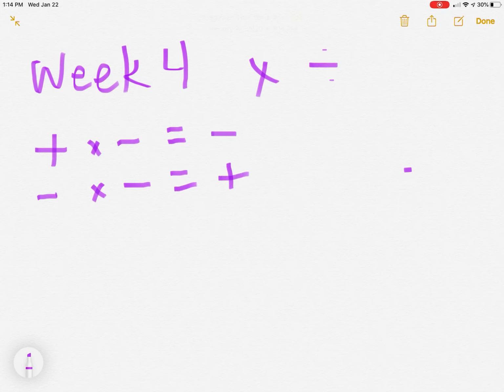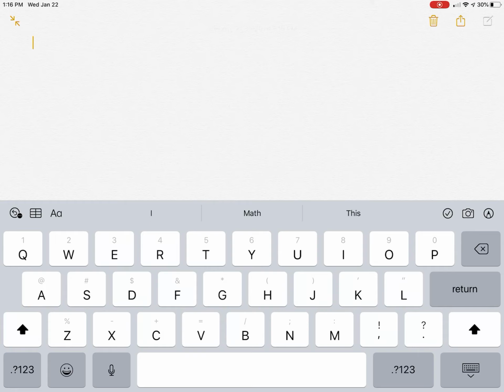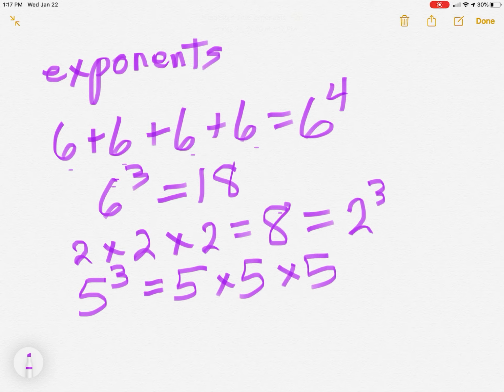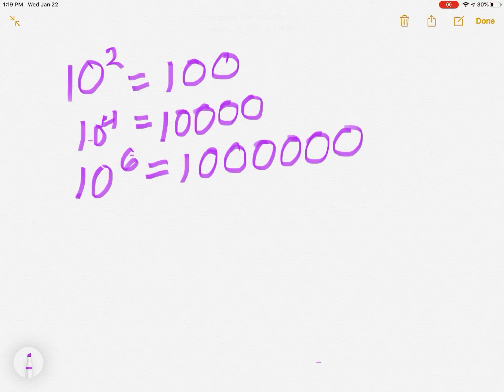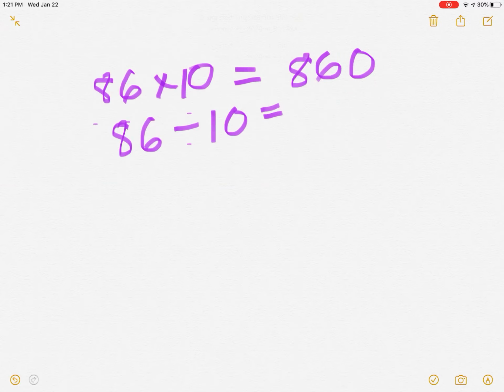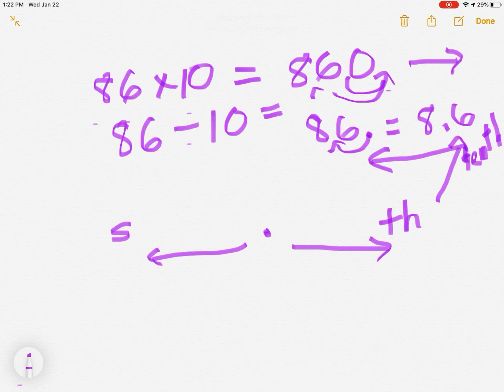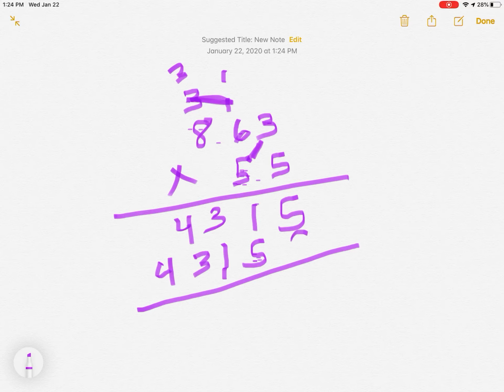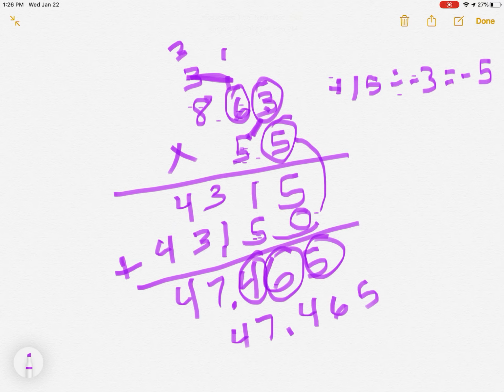Week 4 PC 101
An introduction to multiplication and division of positive and negative numbers